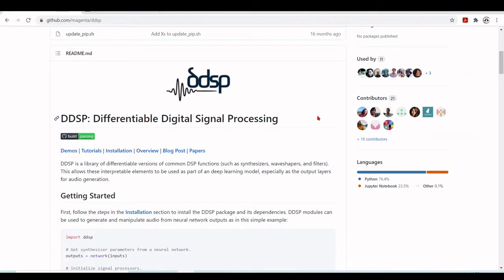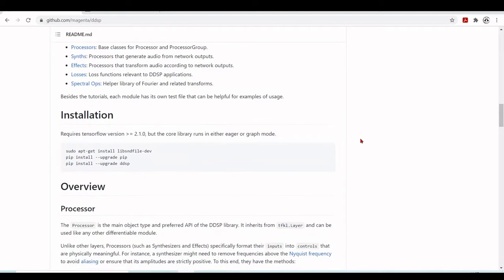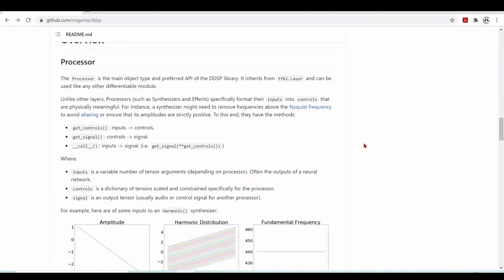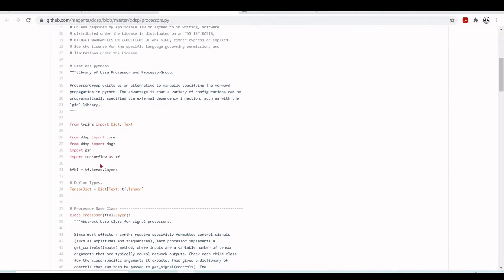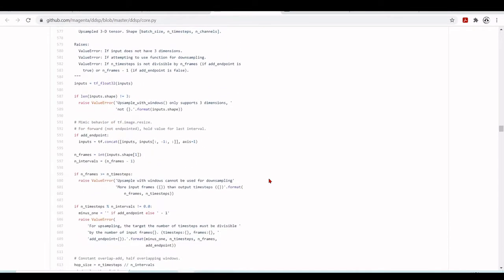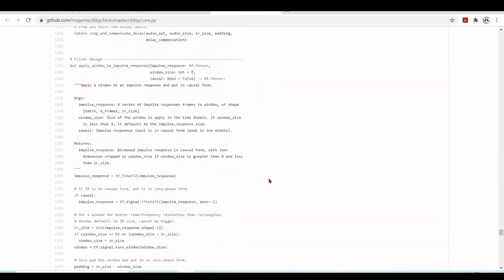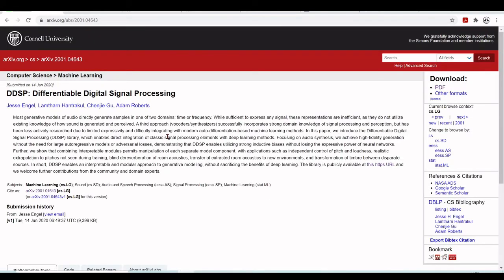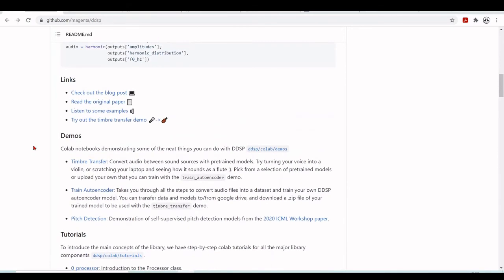DDSP: Differentiable Digital Signal Processing - Topics in Audio Signal Processing and Music Tech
Topics in Audio Signal Processing and Music Technology - 01 DDSP: Differentiable Digital Signal Processing - Short Overview

00:00:00 Introduction
00:00:30 Magenta Research Project
00:01:14 DDSP Library Overview
00:01:36 DDSP Modules
00:02:29 DDSP Processors Module
00:04:16 DDSP Core Module
00:06:41 DDSP Spectral Ops Module
00:07:46 DDSP Original Paper